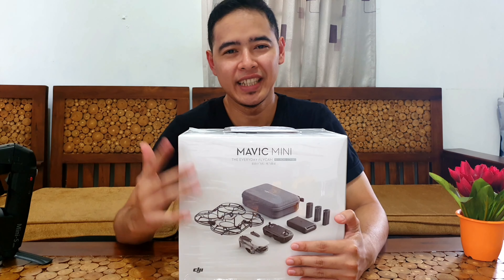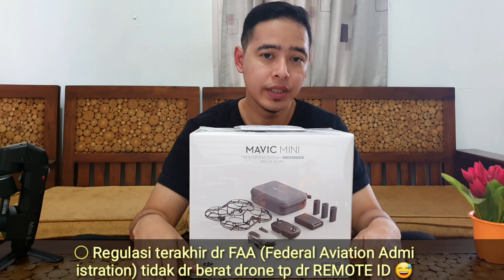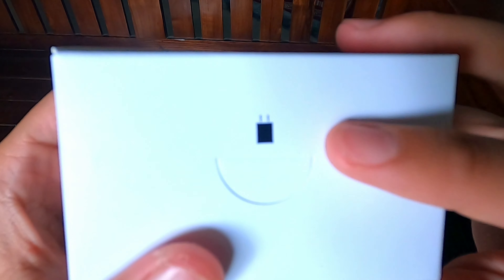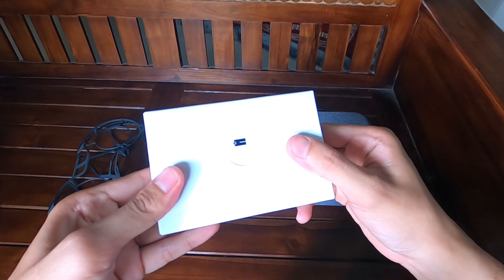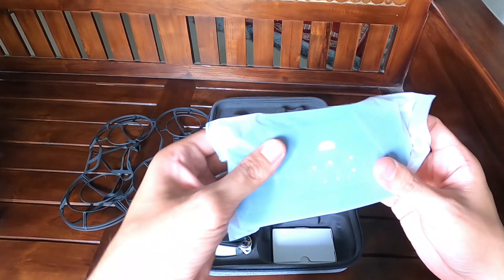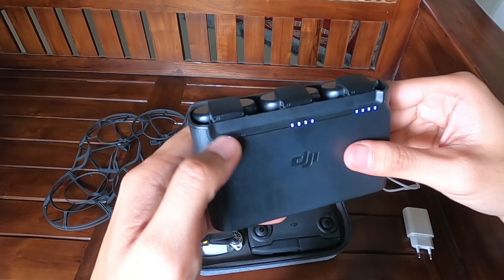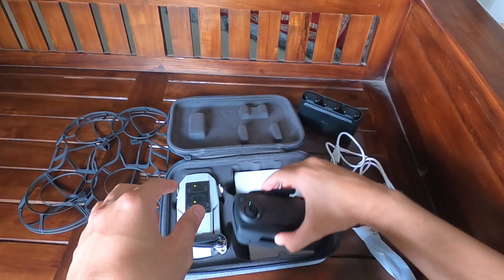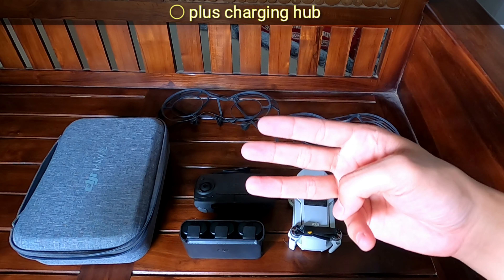Dji mavic mini combo vs basic indonesia unboxing dan setting awal drone terlaris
Unboxing drone dji mavic mini seri combo dibandingkan dengan kelengkapan seri basic, kelebihan combo:
1. Batre tambahan 2 buah
2. Charging hub
3. Propeller guard
4. Propeller cadangan 3 buah
5. Tas dji mavic
Dengan selisih hanya 1,5 juta disarankan untuk beli yg versi combo

Follow juga instagram kita @ajiserasakti77, @yunesiapramesthi